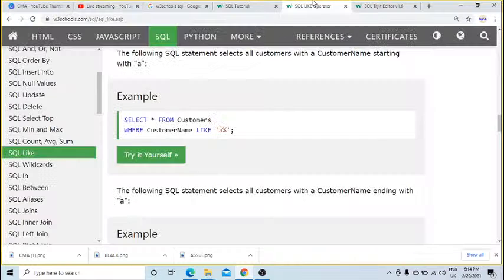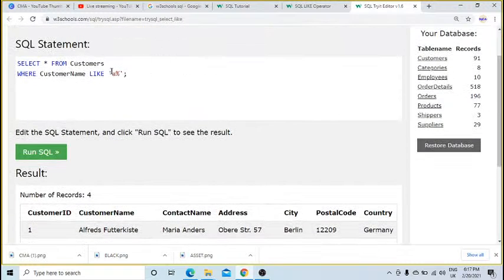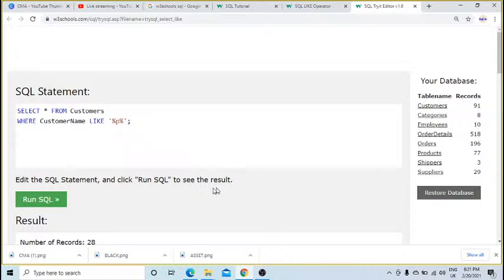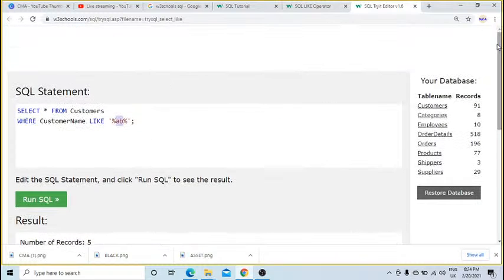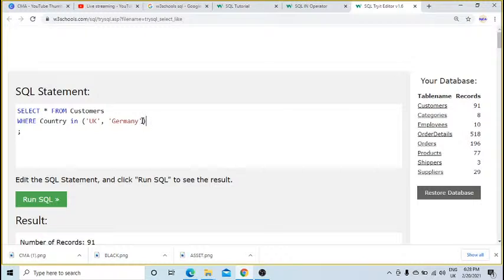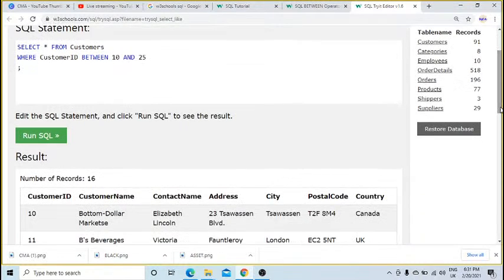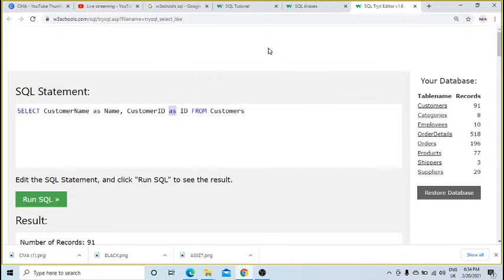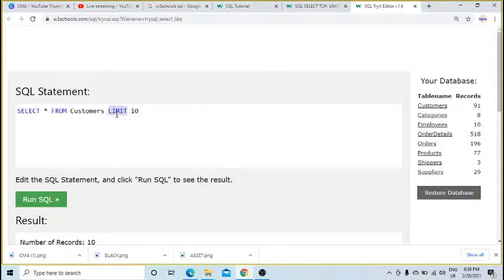INTRODUCTION TO PROGRAMMING IN SQL (PART 2)